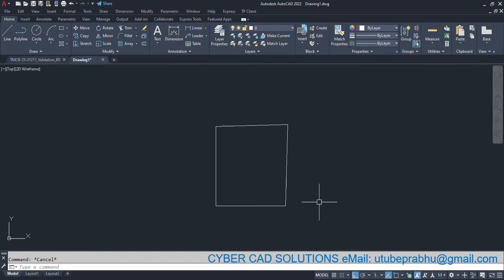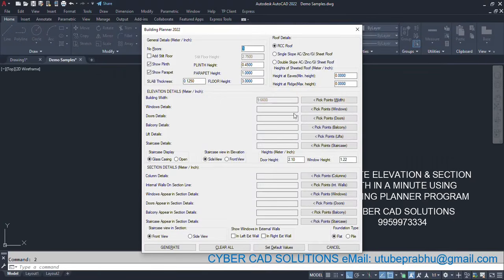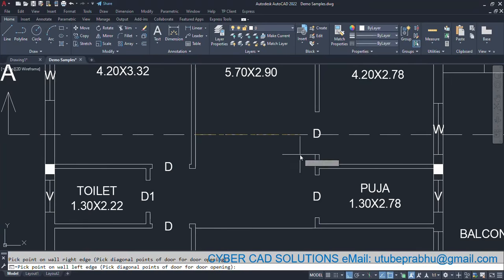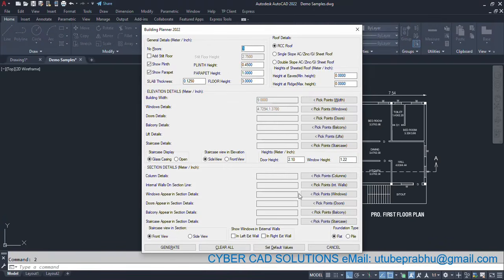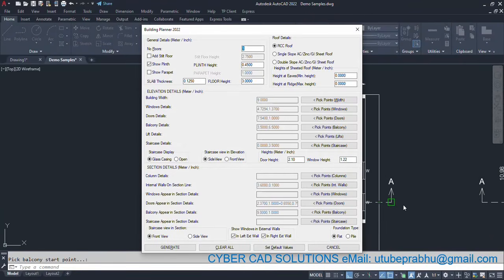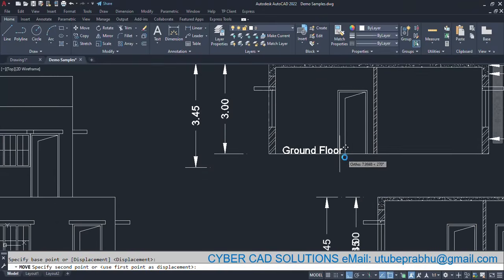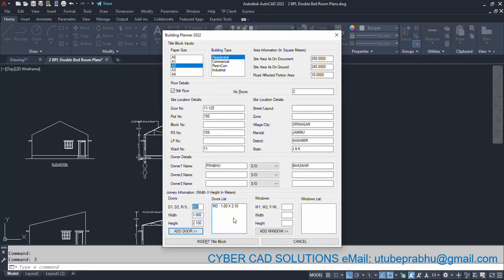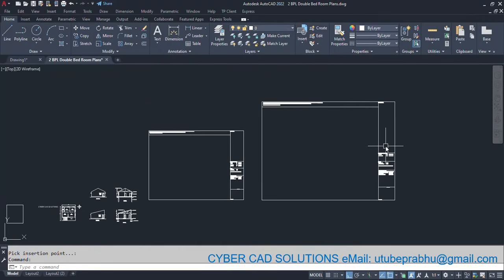How to create building plan elevation and section with AutoLisp in AutoCAD